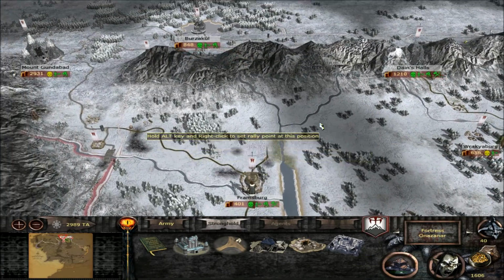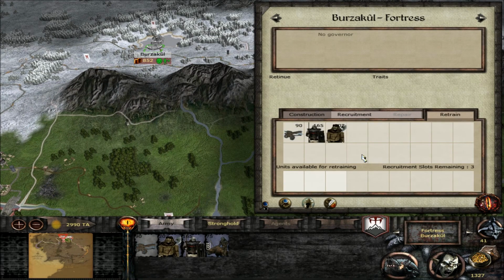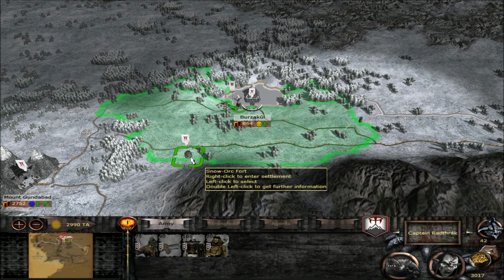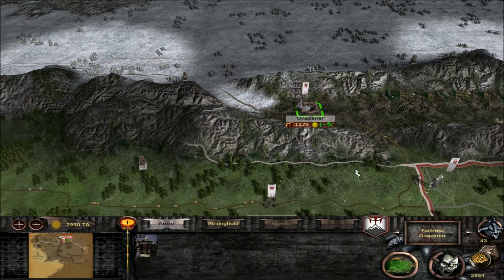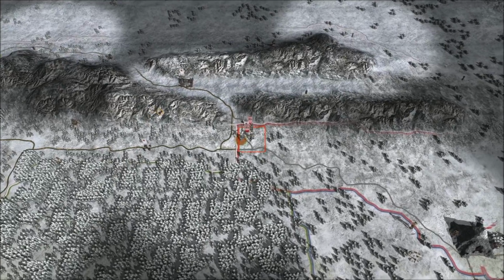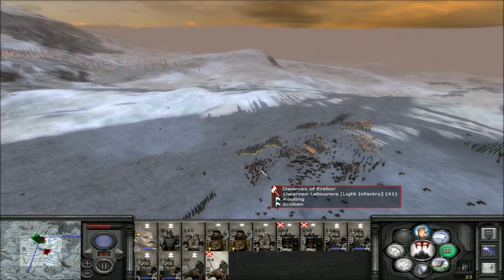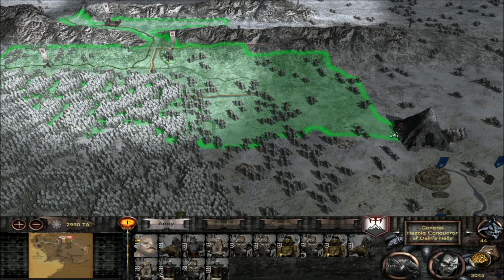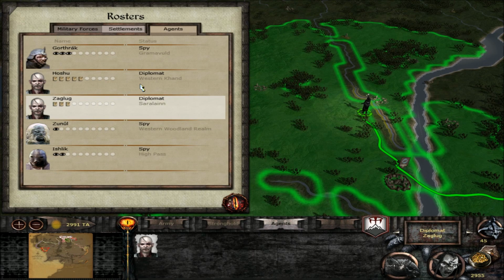[09] Third Age Total War Divide and Conquer Gundabad v3 VH/VH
Playing TATW with the DAC mod (v3) as Gundabad on Very Hard/Very Hard difficulty settings.

House rules:
Single general armies.
No new generals.
Pre-built watchtowers removed.

Third Age is a mod for Medieval 2 Total War (M2TW) based in the Middle Earth realm. The Divide and Conquer submod adds many more factions to the Third Age mod.